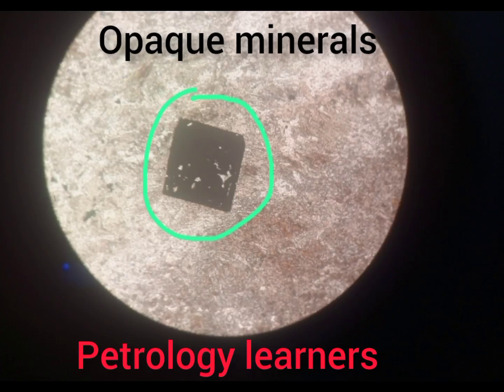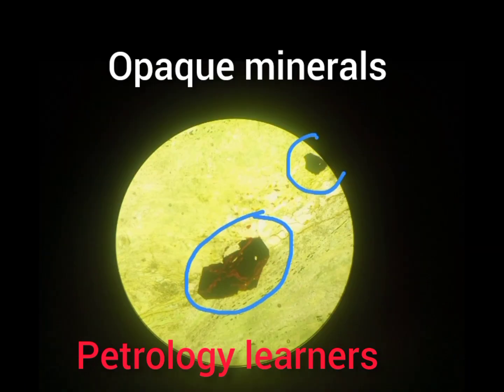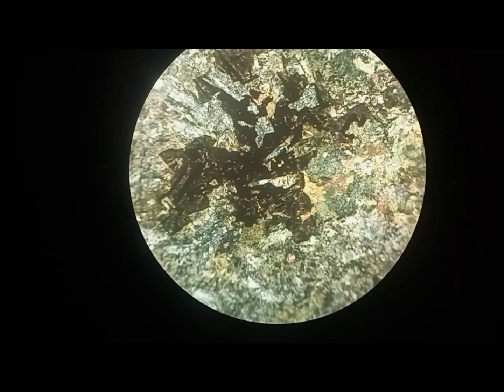Opaque minerals in thin section |under optical microscope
opaque minerals under optical microscope. thin section /petrography/ opaque minerals remain black in XPL and PPL mode.